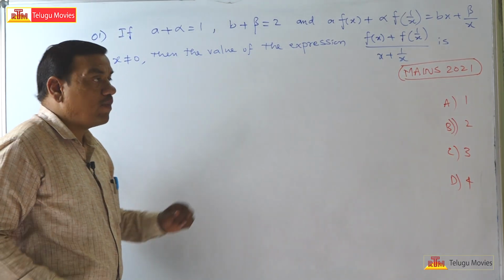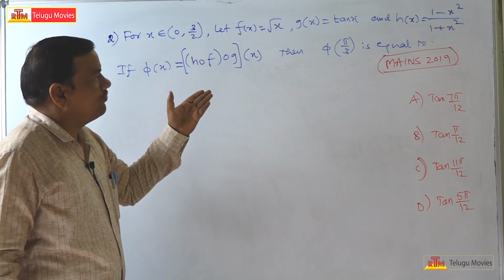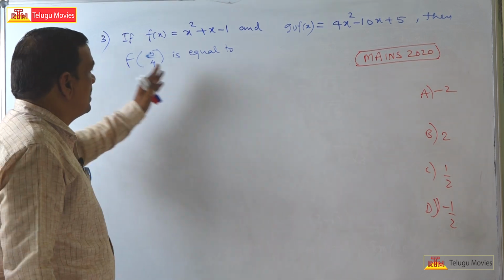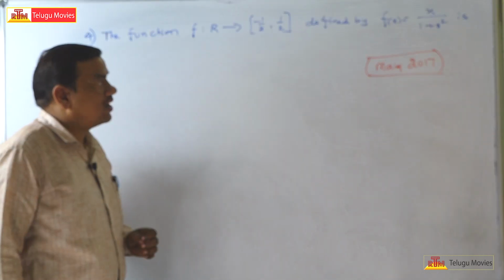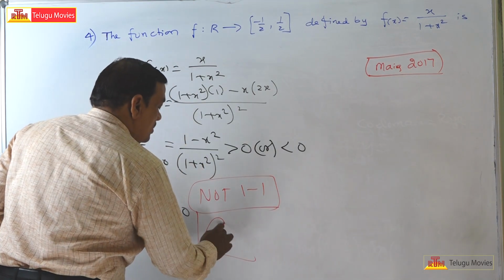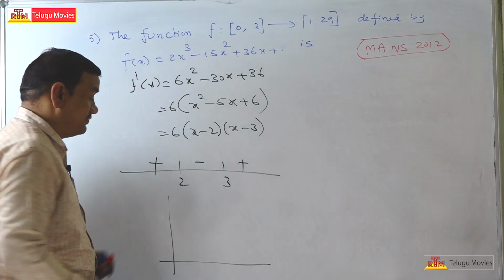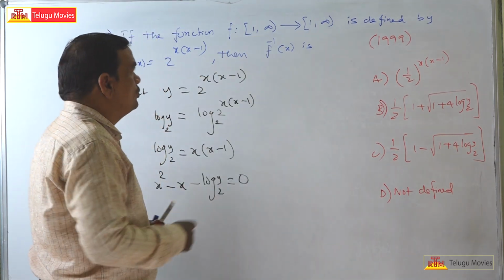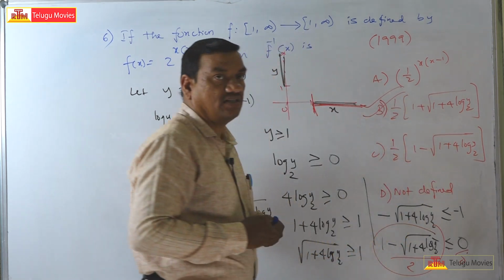important Problems in Functions - Part 3 | State Board, CBSE, JEE Mains | SK Jani Basha Mathematics